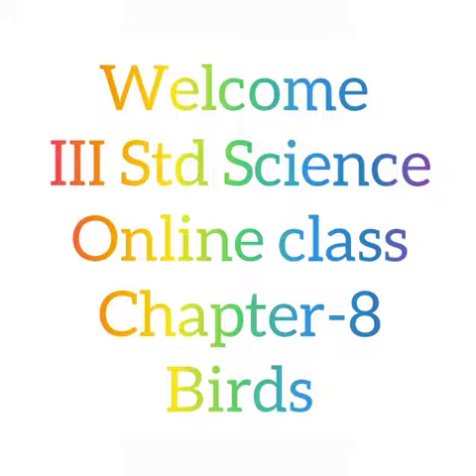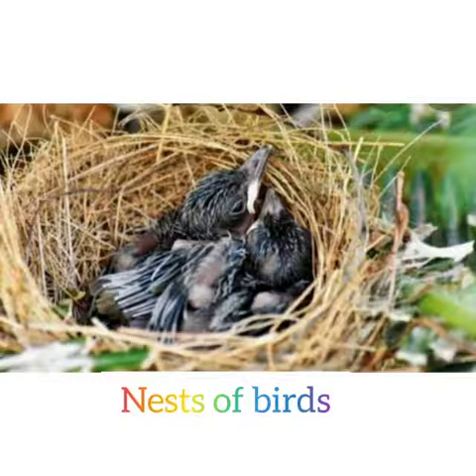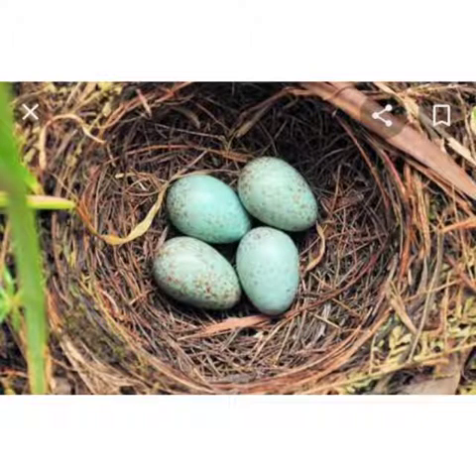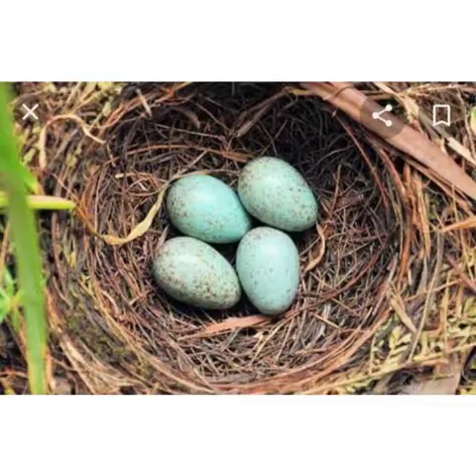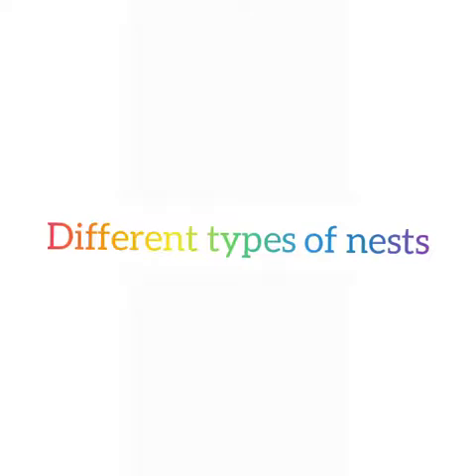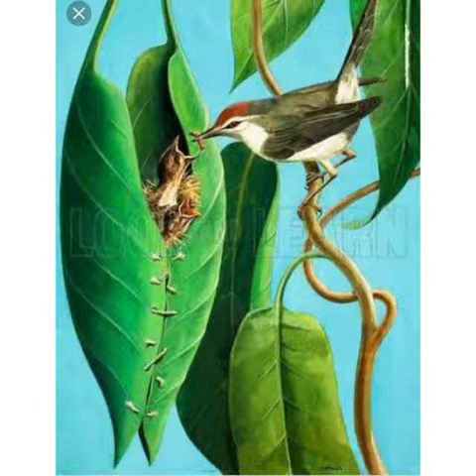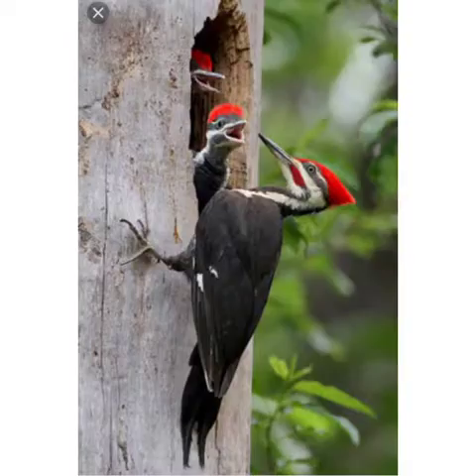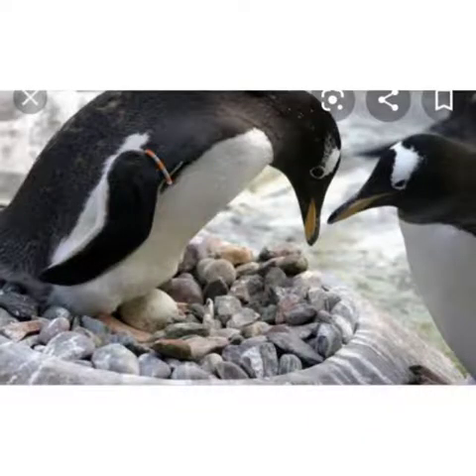SRI PARASAKTHI VIDYALAYA CBSE